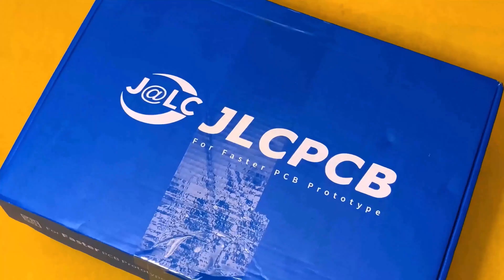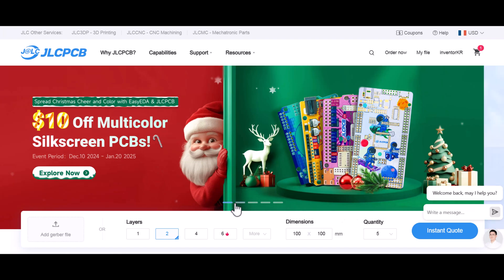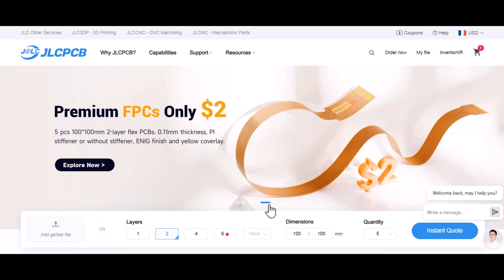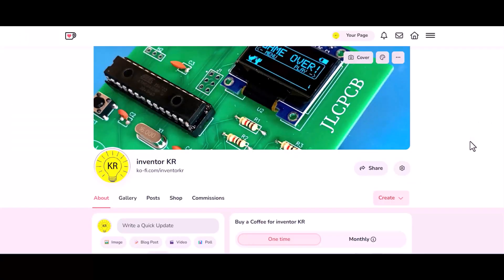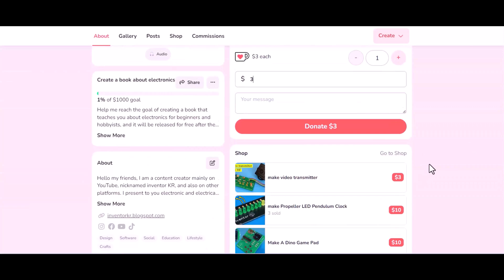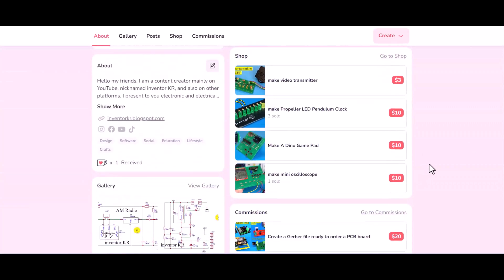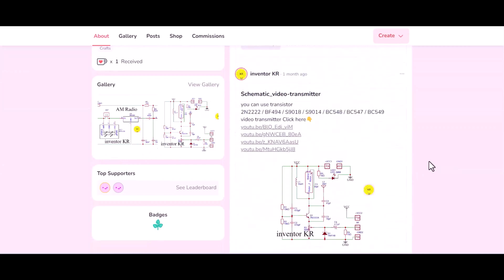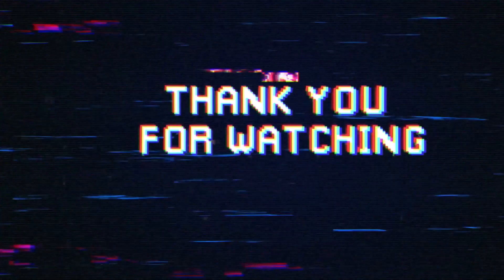How to Make PCB Board in 3 Ways and Create FM Radio Receiver Project ? JLCPCB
The fastest way to make crisp PCBs at home! DIY PCB Fabrication?
how to make pcb board at home,
Get High-quality PCB Prototype at JLCPCB for Just $2!
I will teach you step by step how to make a radio to receive international radio stations, with simple electronic components, it can be an electronic project or a university graduation project, this radio does not need much energy as it works on a 4.5 volt battery only. In the video, I will provide you with the circuit diagram, as well as the value and symbol of all the electronic components used.
am radio receiver, how FM radio receiver works, how to make am radio receiver at home, how to make am radio receiver, FM radio receiver
Important videos about FM and AM radio circuits

Measuring Tools which i used👇👇
Battery Capacity Tester :【
FNIRSI HRM-10 Battery Voltage :【
WARNING: ☢ ⚠ Always check your local laws before using a frequency to transmit
your RF FM / AM signal
All videos are educational and I do not recommend applying them at home
⚠ ⚠ ⚠ ⚠ ⚠ WARNING ⚠ ⚠ ⚠ ⚠ ⚠